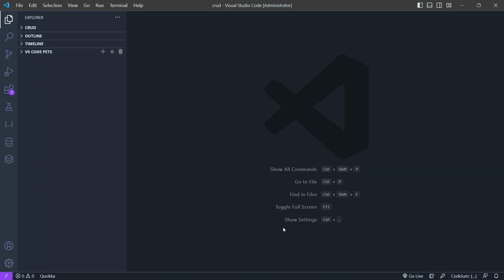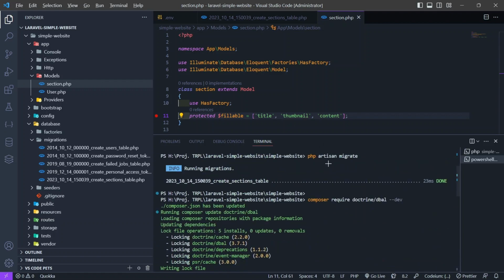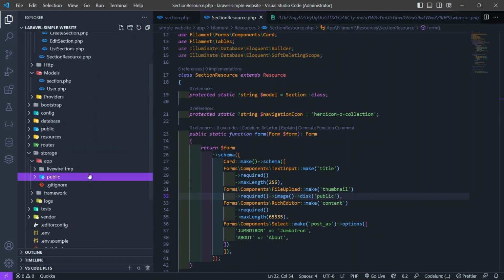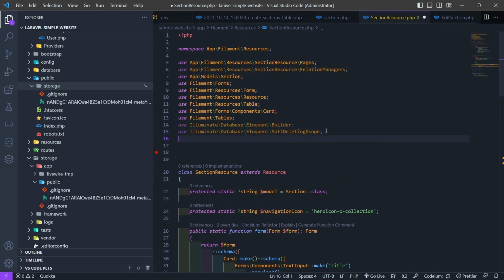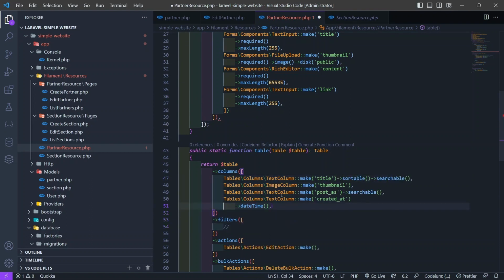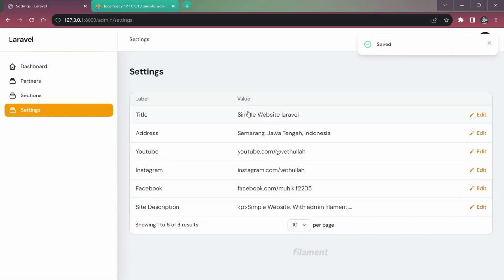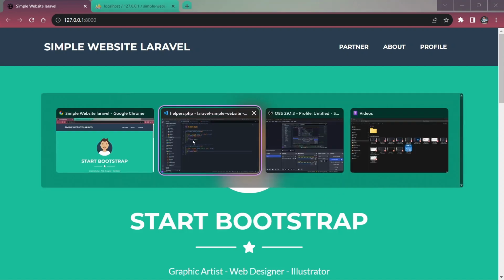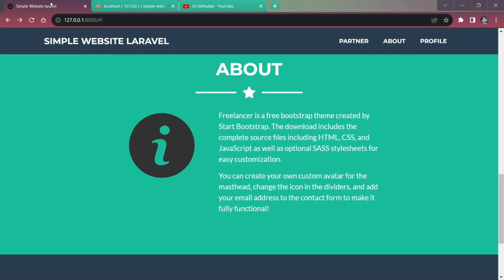How to make simple laravel website using filament